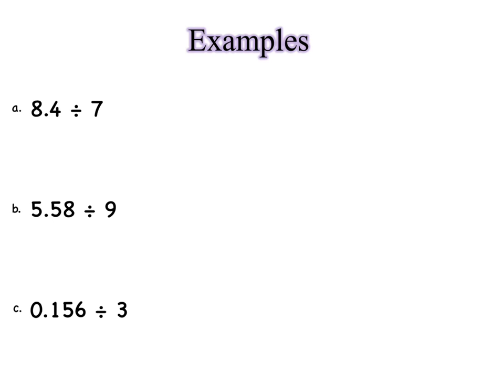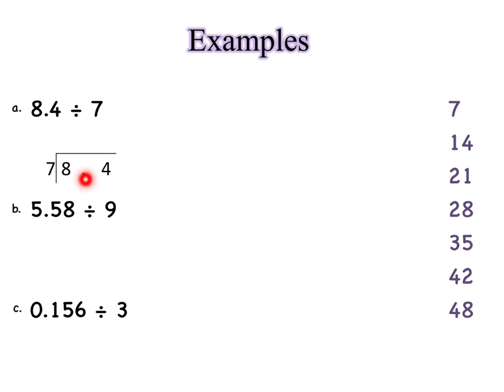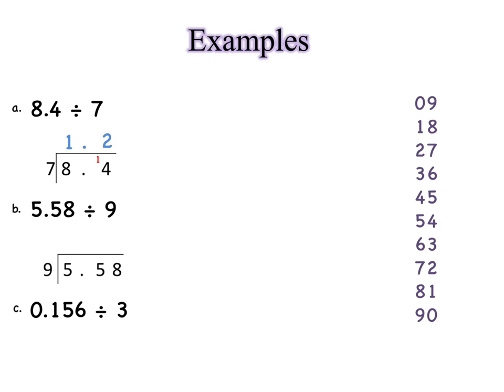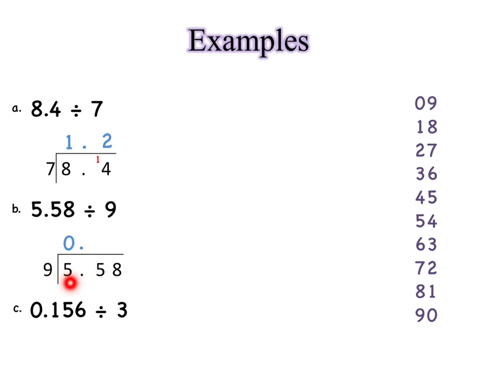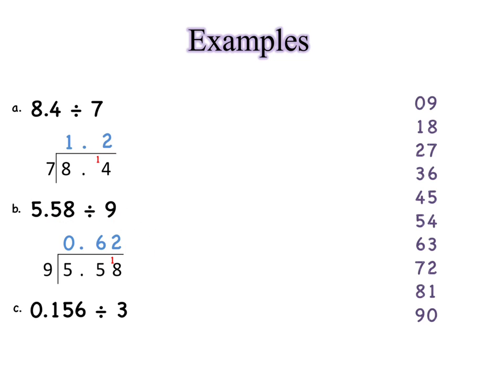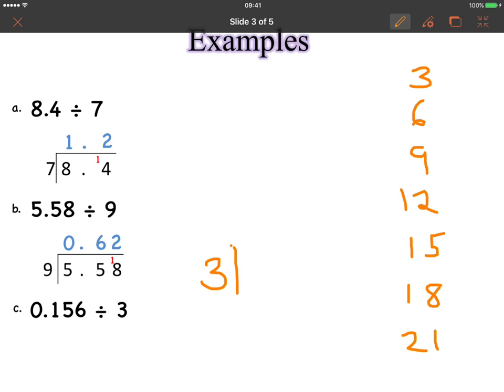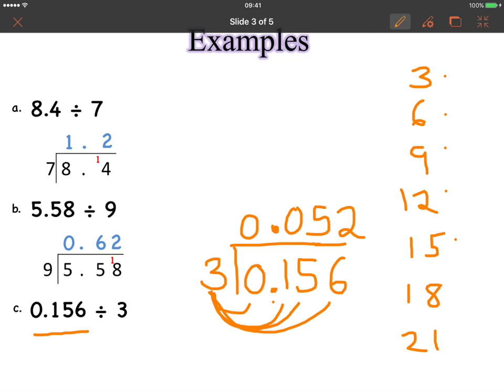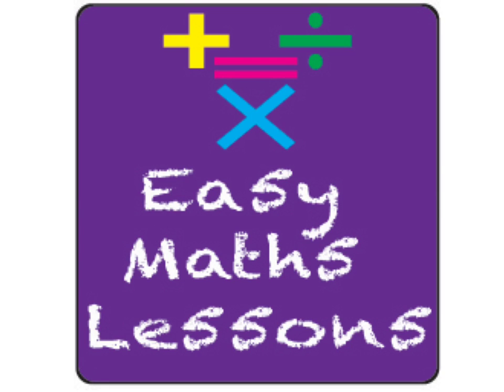Easy Maths Lessons: Dividing decimals by whole numbers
Today I am showing you how to divide decimals by whole numbers.

You can also join in the conversation and be the first to know about upcoming videos on Twitter (@EasyMathsLesson) and Facebook (Easy Maths Lessons).